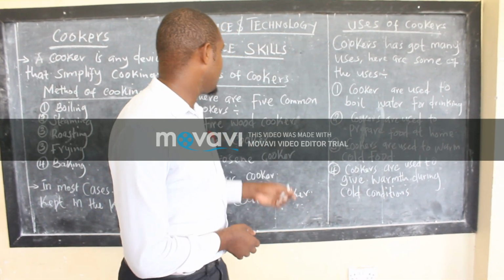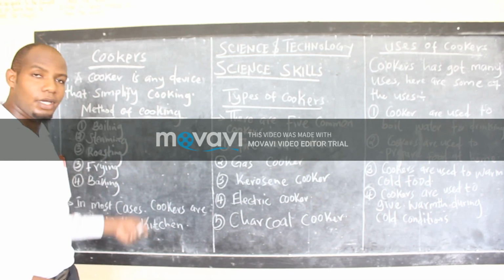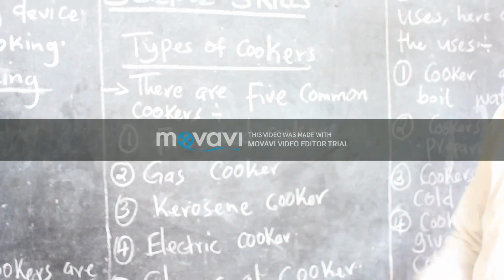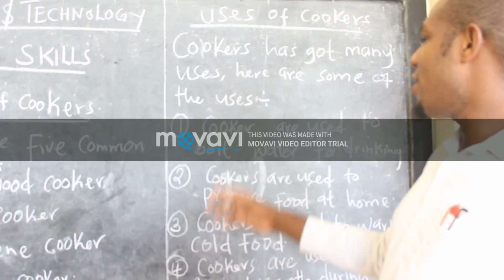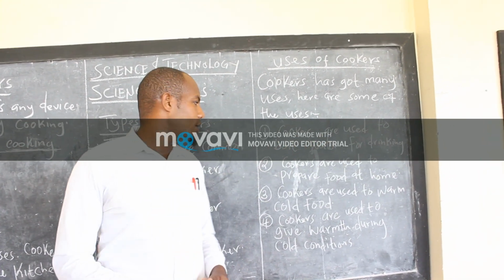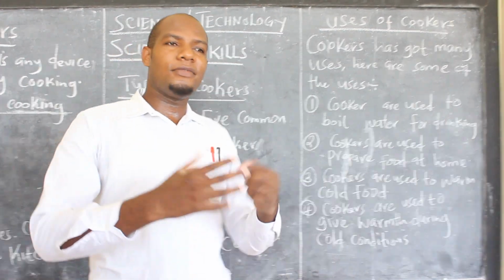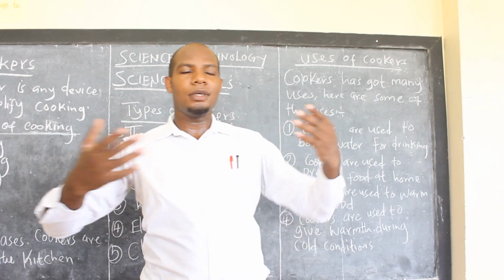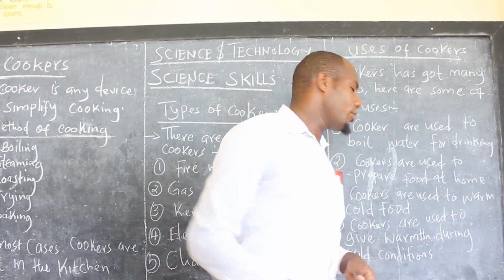EXCEL SCHOOL SCIENCE AND TECHNOLOGY